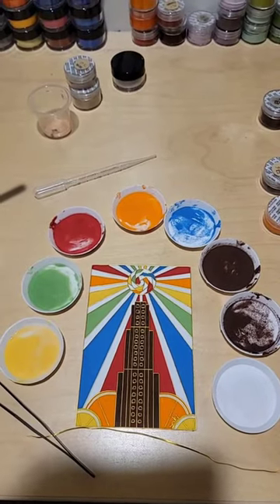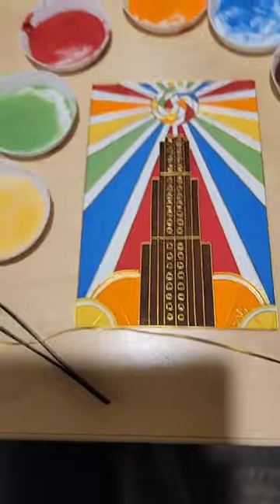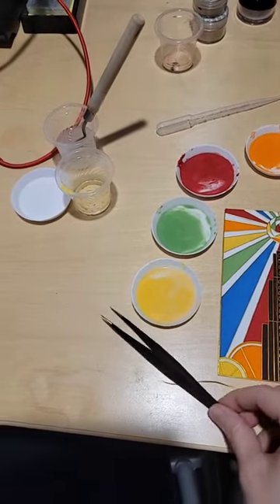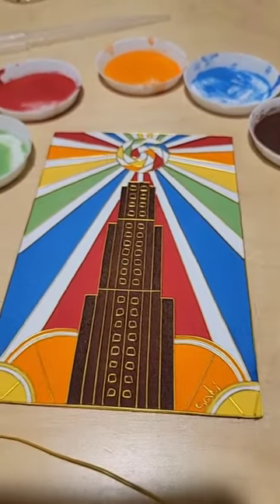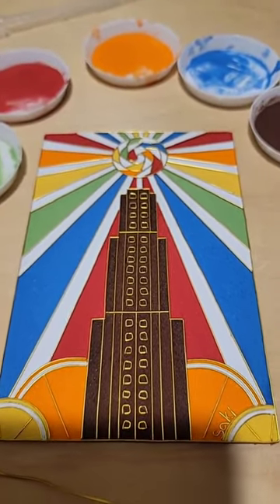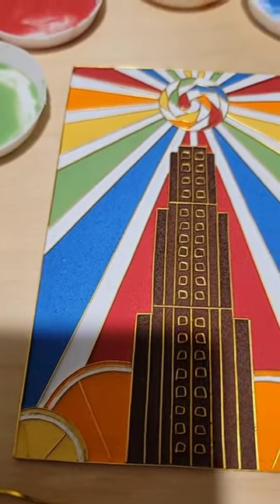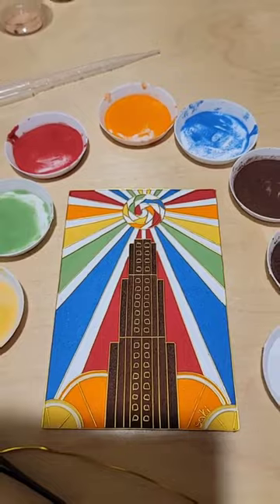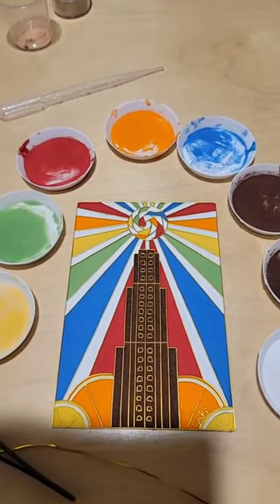My little candy bioshock cloisonne baby 🤗